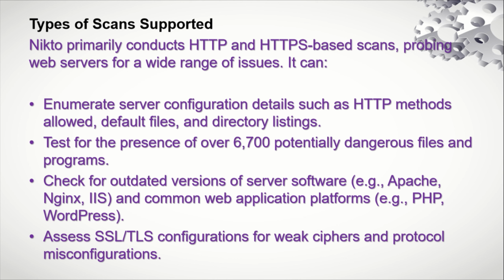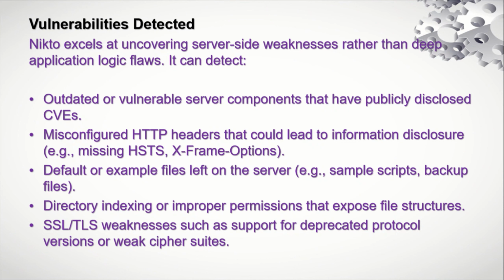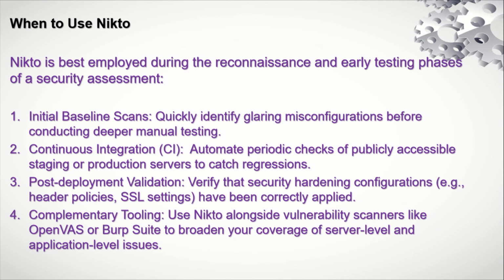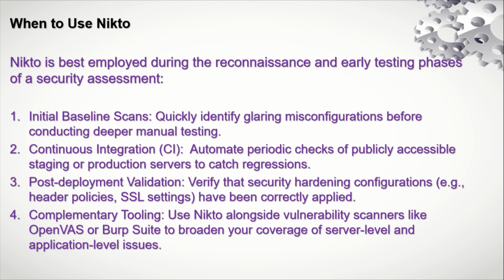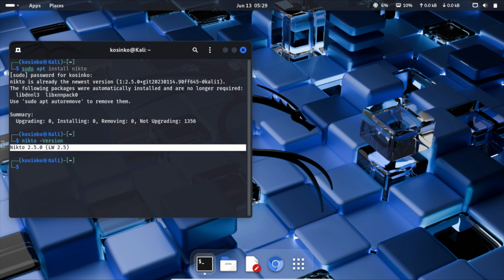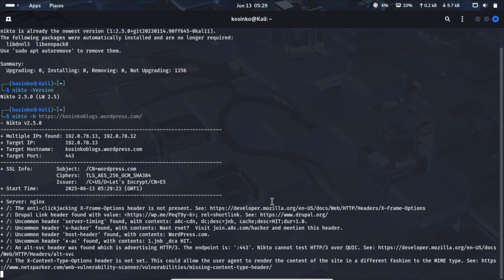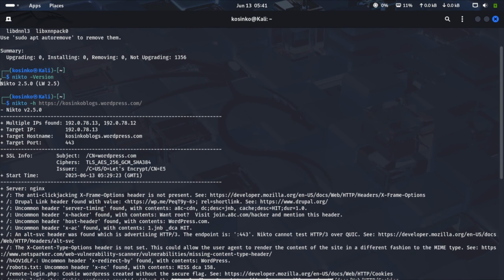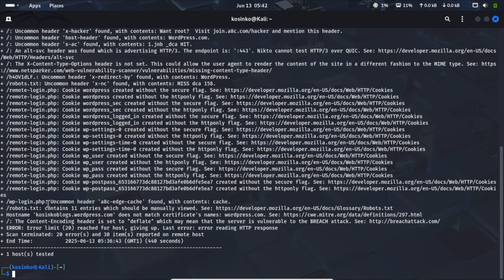What is Nikto? How to install Nikto and run your first scan on Kali Linux.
I’ll walk you through installing Nikto on Kali Linux and demonstrate a simple scan in action. Whether you’re just getting started with web security or looking to add another tool to your toolkit, this tutorial will have you up and running in no time. Watch now and start securing your web applications with Nikto!